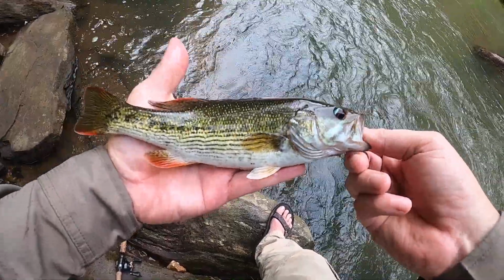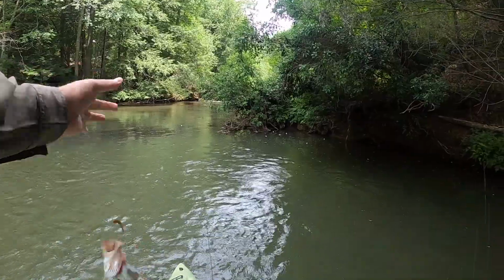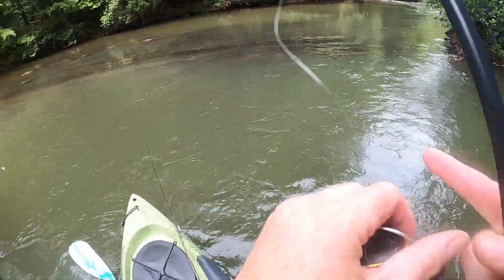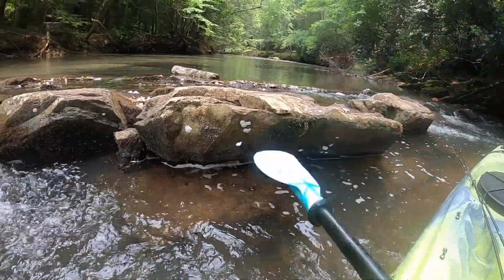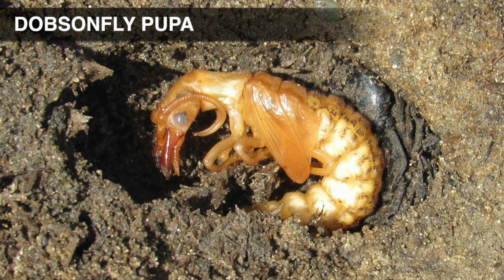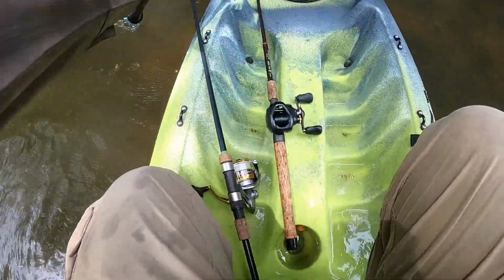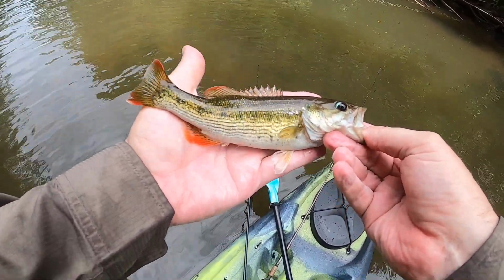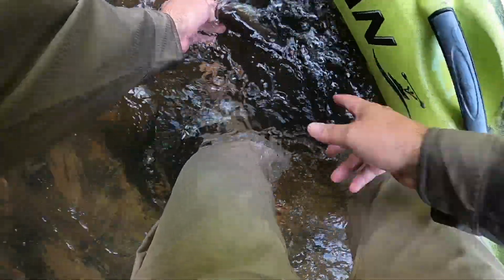Chattahoochee Bass - Late June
The Chattahoochee Bass is one of seven upland species of black bass previously recognized as 'redeye bass'. In 2013, the Chattahoochee Bass was described as a separate species after extensive research revealed populations from the Black Warrior, Cahaba, Tallapoosa and Chattahoochee rivers were morphologically and genetically distinct from Redeye Bass in the Coosa River drainage.

The natural range of the Chattahoochee Bass has been greatly reduced by the construction of manmade impoundments, land-use changes, and the illegal introduction and spread of nonnative species of black bass.

Chattahoochee Bass feed mainly on crayfish, insects, other invertebrates and fish

Average size for the Chattahoochee Bass is around 8 inches and they max out around 12 inches.

I hope you like the video and as always...

Lures used:
Zoom Green Pumpkin Red Finesse Worm (Texas-rigged)
Gamakatsu 1/0 Offset Worm Hook
Bullet Weight (1/8oz)
Line: P-Line Floroclear - 8lb

Heddon Baby Torpedo - Black Shiner
Line: Power Pro Spectra Braided Line Moss Green - 30lb